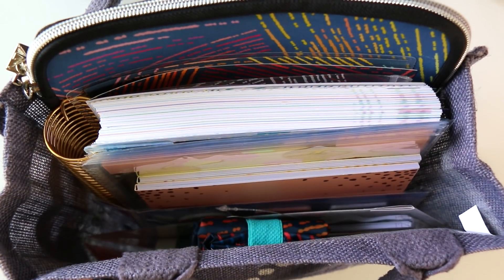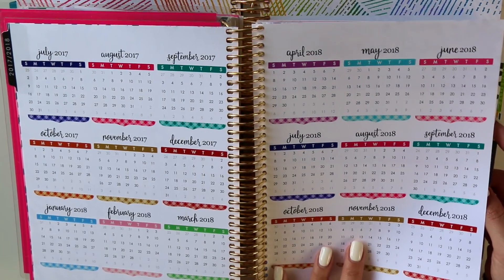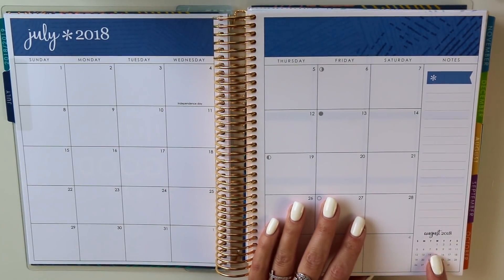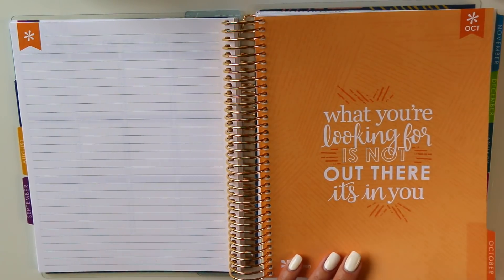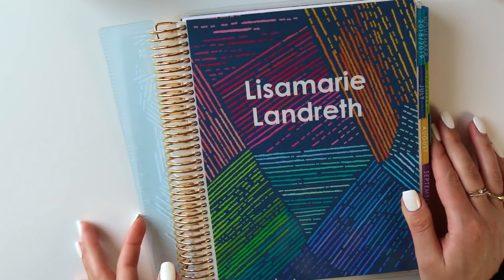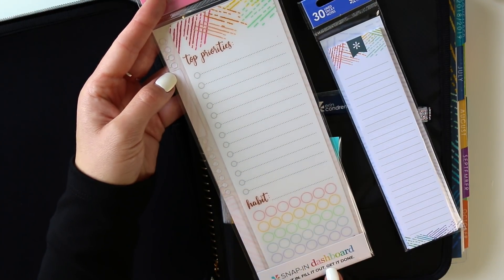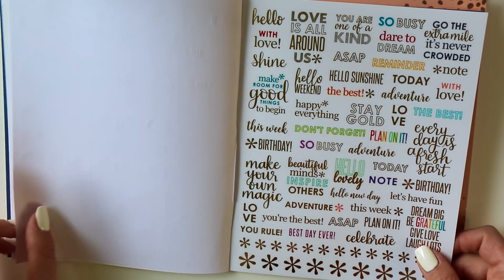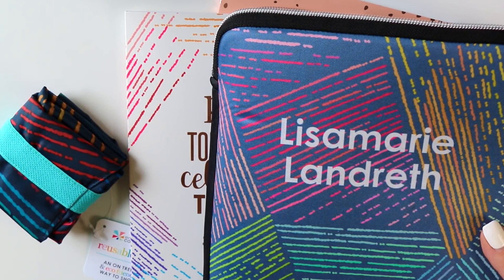Erin Condren Life Planner 2018-2019 Review + Giveaways!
CONGRATS TO OUR WINNER - ANDREA NICOLE!

Happy Life Planner Launch Day Glam Fam!

It’s time to order our 2019 Planners and chit chat about all the new EC goods. :)

Love,
Lisamarie

G I V E A W A Y S

To win everything shown this video:

2. Winner will be announced Monday, May 8th.

To win an $100 EC Shopping Spree from P&G for you and your bestie:1️⃣ Follow @erincondren and @paperandglam, and give the picture a 💗.2️⃣ Leave a comment below and tag your planner bestie. Good luck, girlfriends! 👏🏻😘 Our winning duo will be announced Monday, May 8th!

✔︎ $10 Off Your 1st Life Planner!

✔︎ Lashes - Vegas Nay Shining Star
✔︎ Lipstick - Mac Snob
✔︎ Nails - OPI Alpine Snow